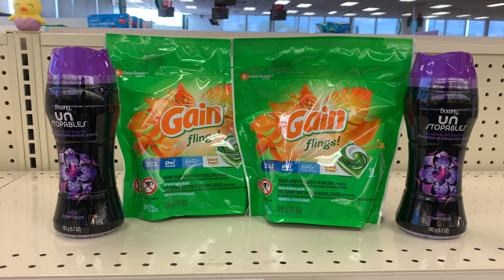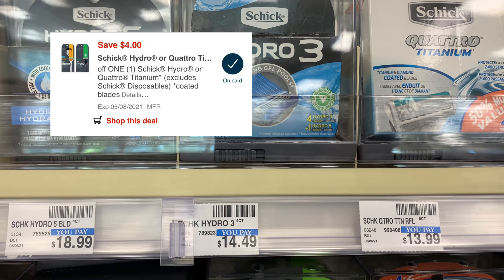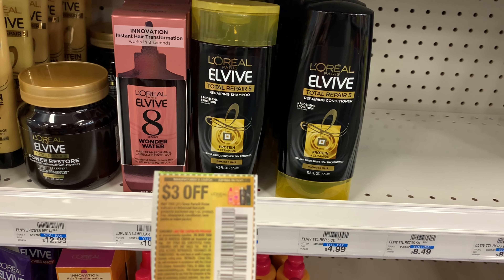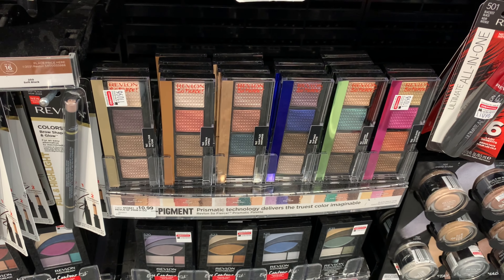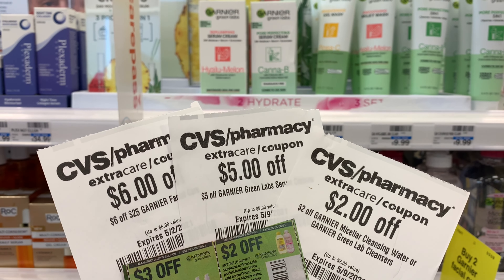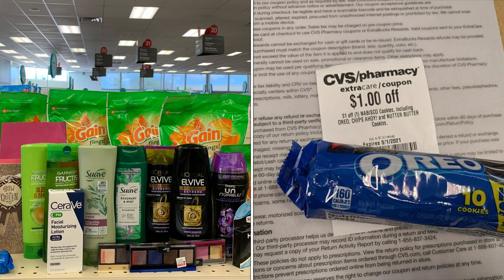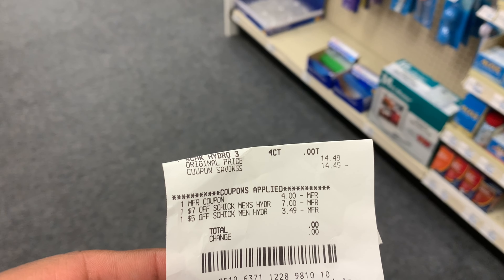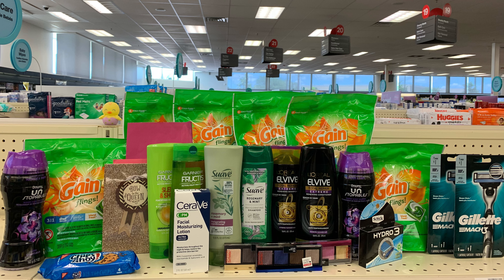CVS Couponing Deals|FREE + $1.06 Moneymaker |Week of May 2nd - May 8th.